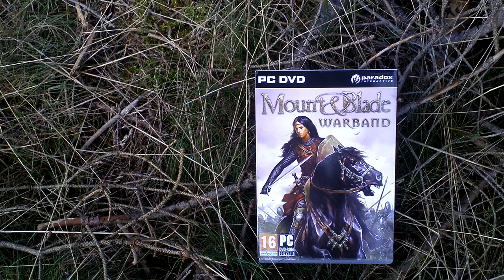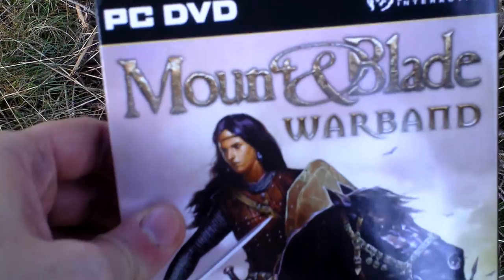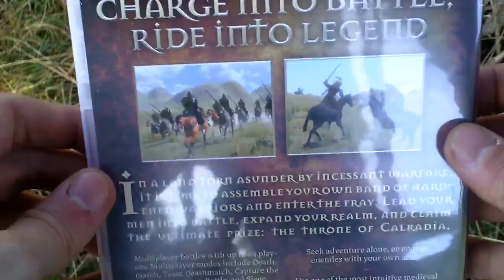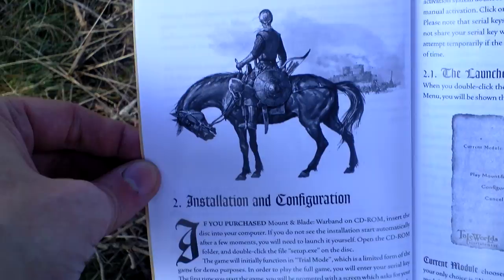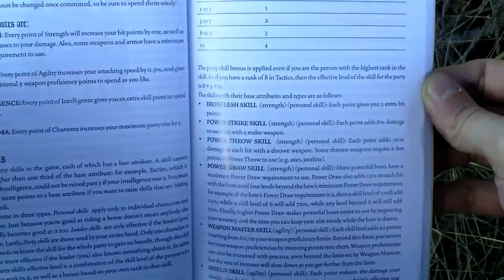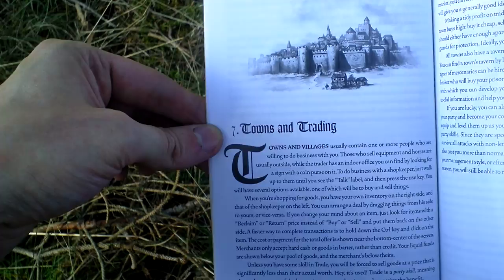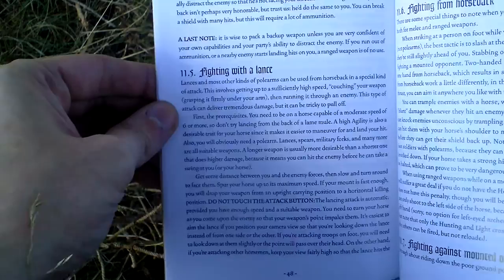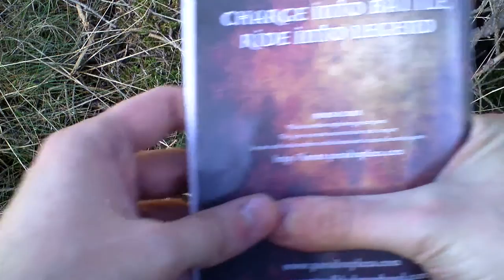Mount & Blade Warband Unboxing (PC) ENGLISH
Mount & Blade: Warband

Developer: TaleWorlds Entertainment
Release Year: 2010
Genre: RPG / Strategy
Platform: PC
Edition: EU

wikipedia.org: Mount & Blade: Warband is the first sequel to the action role-playing video game Mount & Blade. Warband expands on the original game by introducing a sixth faction, The Sarranid Sultanate, increasing the political options, allowing players to start their own faction, and incorporating multiplayer modes. The main changes to the game were the inclusion of multiplayer capability, the introduction of a sixth faction, Sarranid Sultanate, and the reorganisation of the overworld map. The introduction of political options allows players to influence lords and marry ladies, and it is possible for an unaligned player to capture a town or castle and start their own faction. The game contains slightly improved graphics, along with new or altered animations in combat.